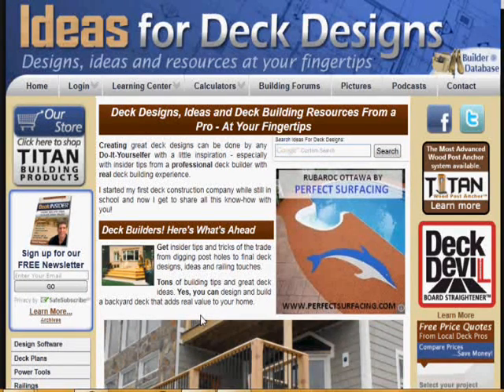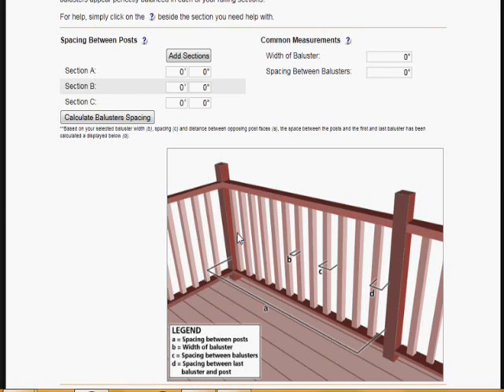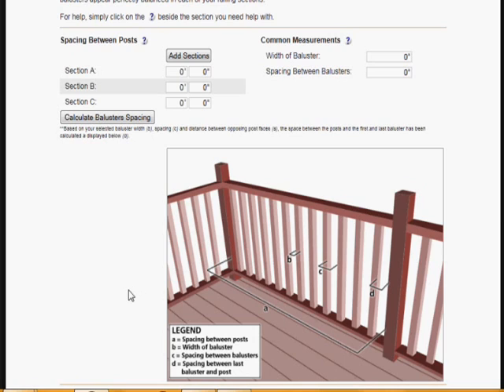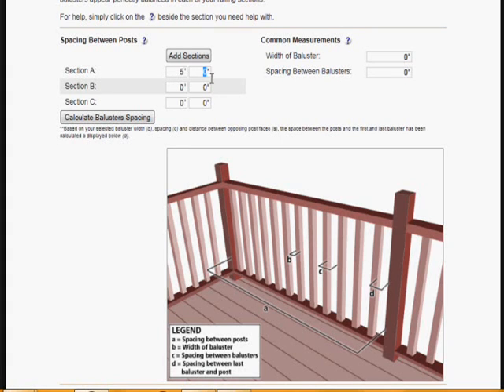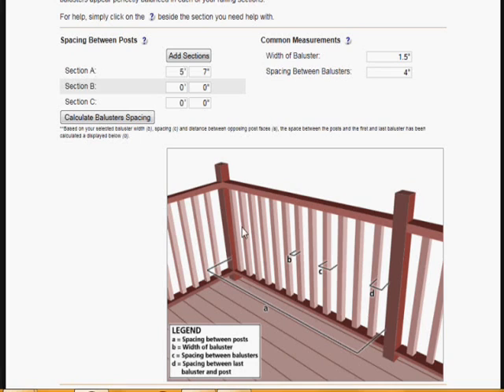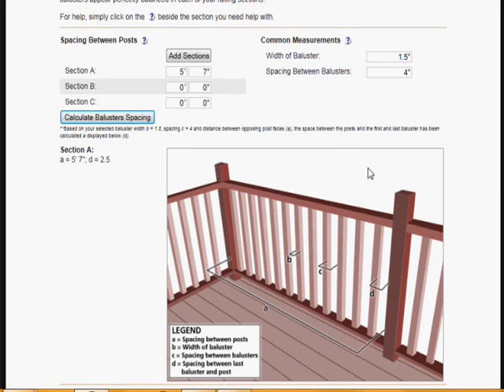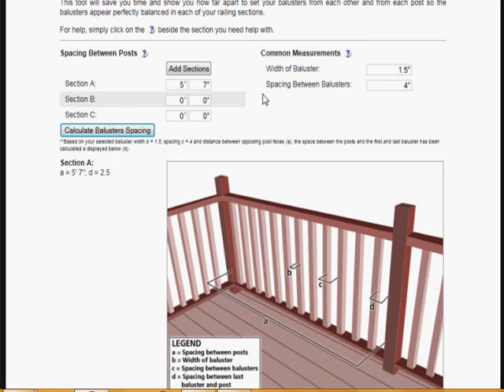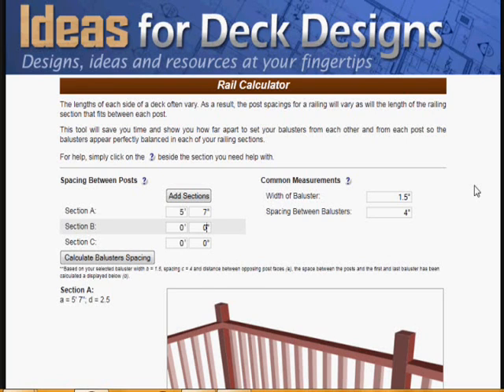Railing Spacer Calculator Tutorial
This tutorial shows you how to easily calculate the layout of the balusters and individual spaces so the railing section fits in symmetrically between opposing railing posts.